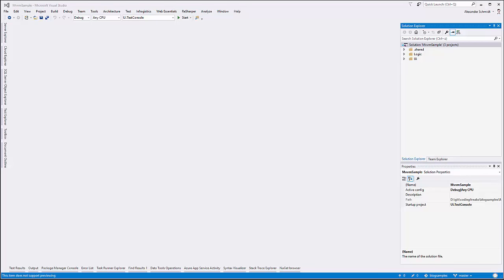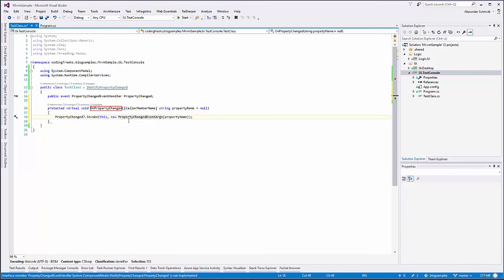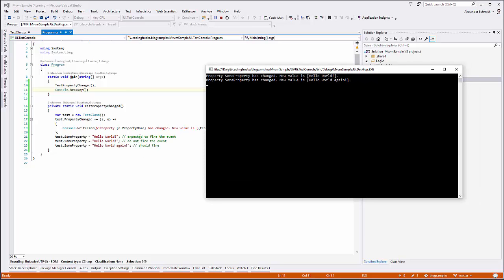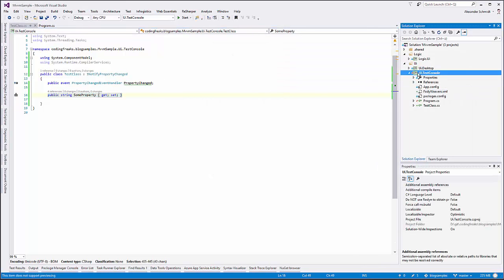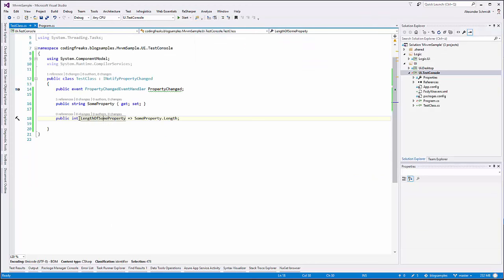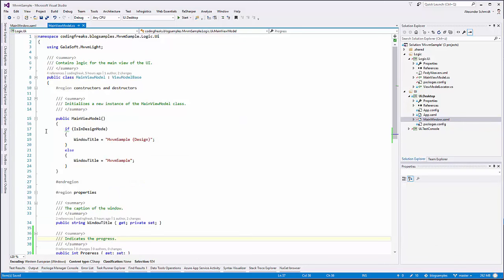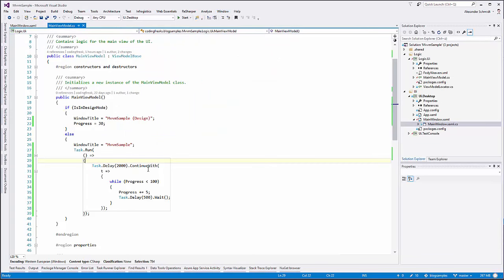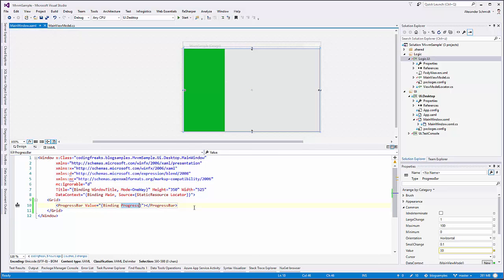WPF and MVVM Part 2: INotifyPropertyChanged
In this 2nd part I go into details of INotifyPropertyChanged interface and why it is so important for MVVM and WPF.